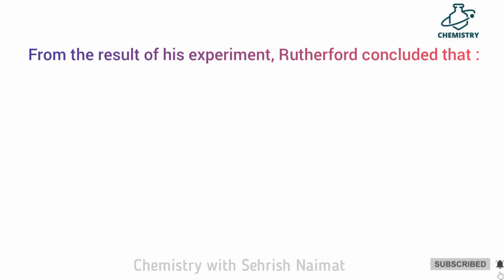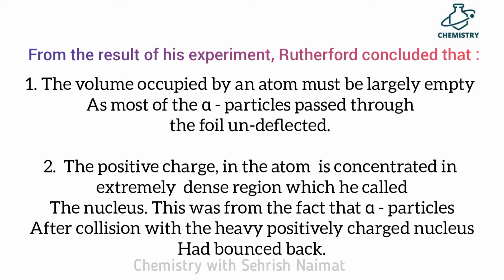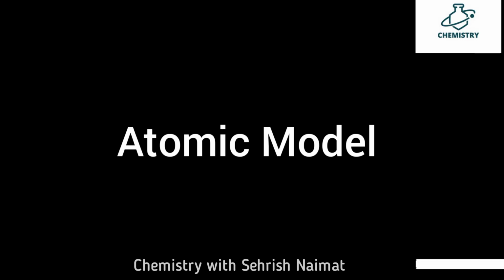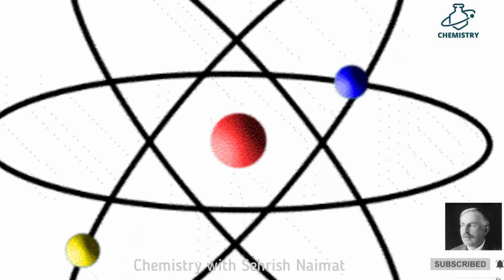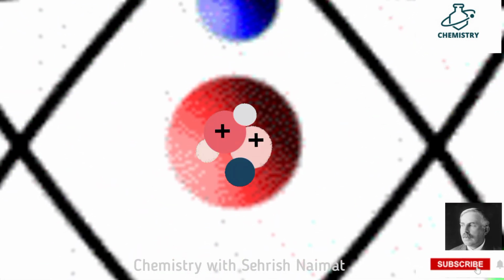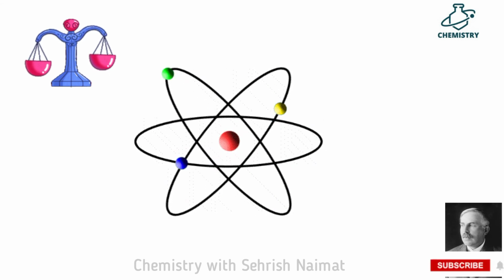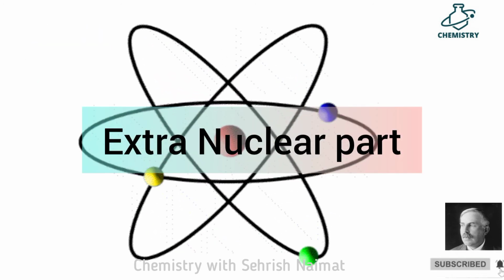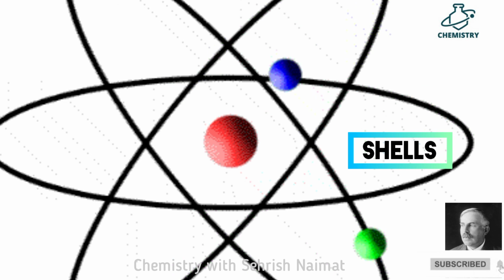Rutherford's Atomic Model | Rutherford's experiment | drawback of Rutherford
Chemistry 🧪
Class 9
Chapter 3 : " Atomic Structure "
Topic : " Rutherford Atomic Model  "

Following are some points discussed in the video :
★ Introduction
★ Apparatus
★ Experiment
★ Conclusion

Weaknesses or Defects in Rutherford's Atomic Model will be discussed in my next video 📺

Atomic Structure | Introduction of Atom | Rutherford | Rutherford's Atomic Model | Rutherford experiment of gold metal foil  | Chemistry